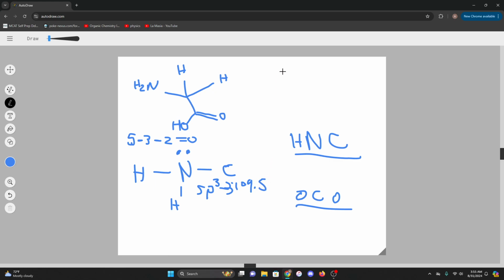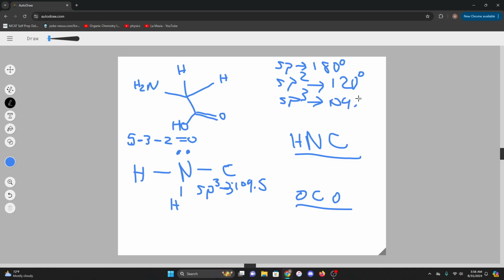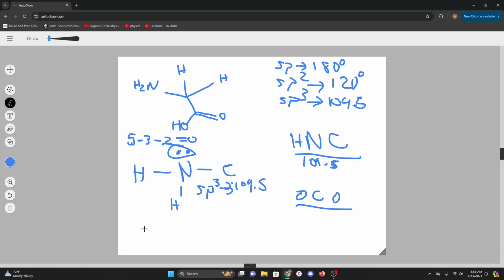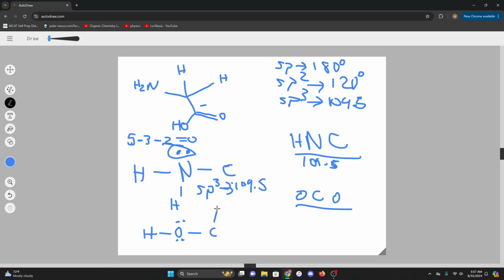What is the bond angle in this molecule?